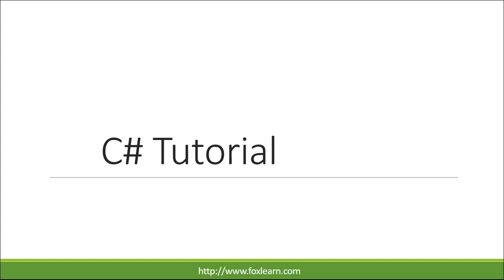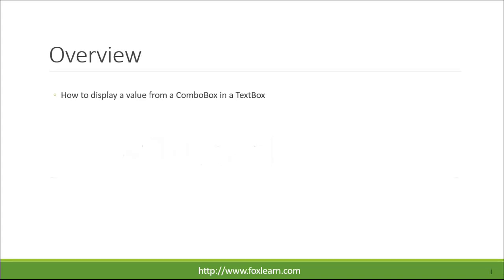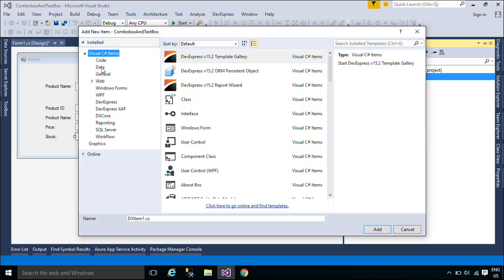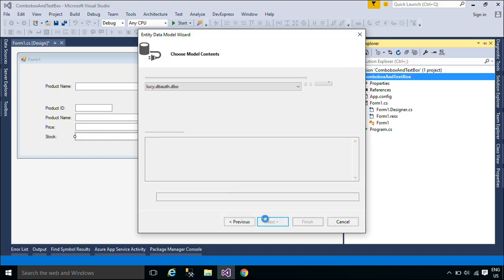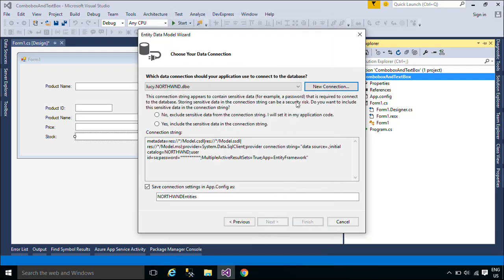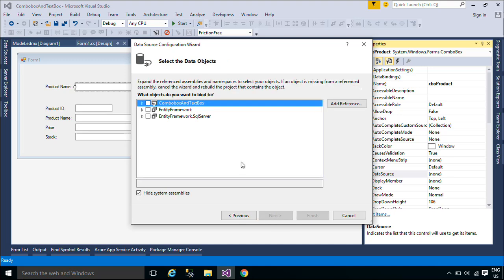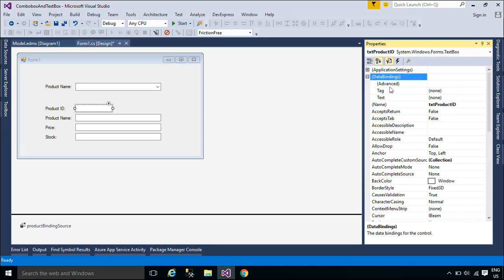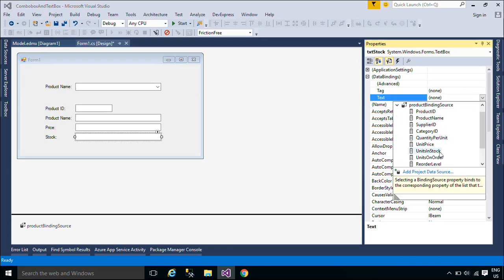C# Tutorial - How to Display a value from a ComboBox in a TextBox | FoxLearn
Display or Passing data selected from combobox to textbox in C# Windows Forms. The C# Basics beginner course is a free C# tutorial series that helps beginning programmers learn the basics of the C# Programming Language

c# - Selected ComboBox to Text Box
Database values in textbox if select Combobox
How to bind combobox with list item also change value of text box by combobox